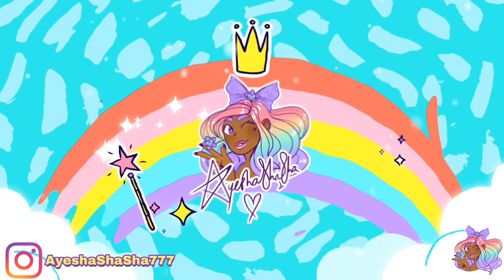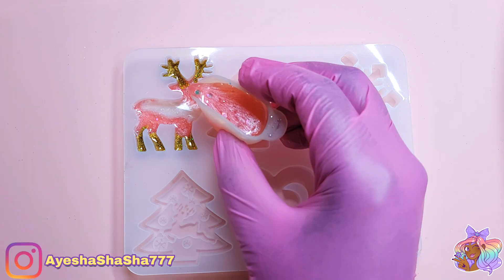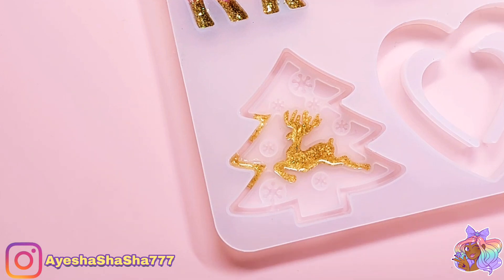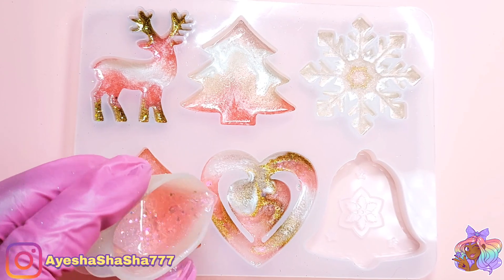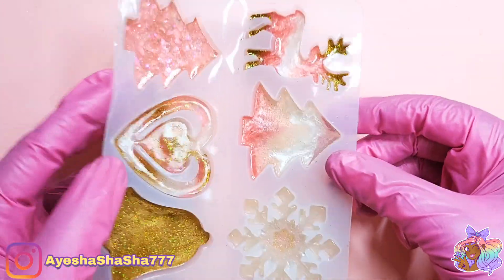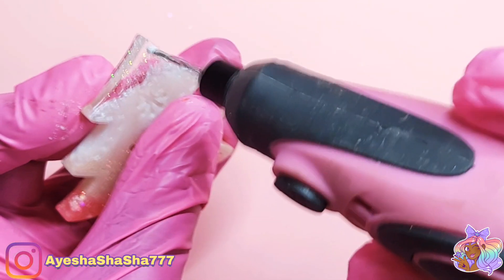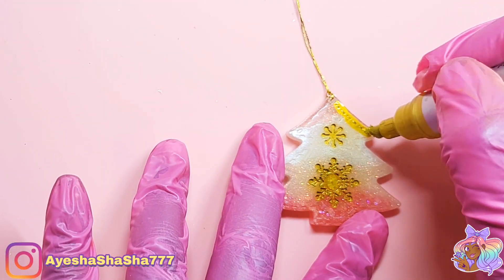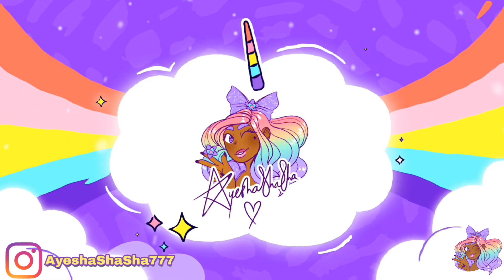HOW TO MAKE RESIN CHRISTMAS DECORATIONS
Hey Loves!

I'm so excited to show you how I made these beautiful resin christmas decorations! I love the pink and gold theme... I've always wanted a pink Christmas, so I'm glad I can make decorations out of resin! I hope you try these too!

Below is the Lrisy website. Enjoy all the moulds and glitters they have!

💖Silicone tools I use

💜Small light I use

💙Large light I use

💖No Wipe UV Top Coat I use

💜Cordless Rotary Tool I use

💙Dotting tool set I use

Ayesha Campbell
Unit 31453
London
W1A 6US
UK

Ayesha Campbell
Unit 31453
Courier Point
13 Freeland Park
Wareham Road
Poole
Dorset
BH16 6FH
UK